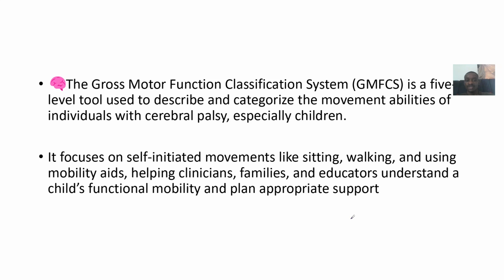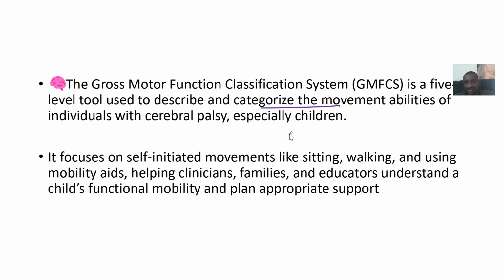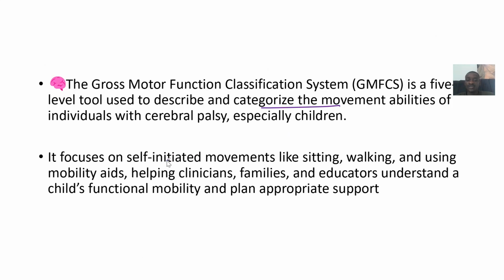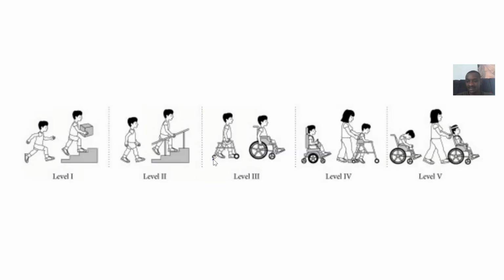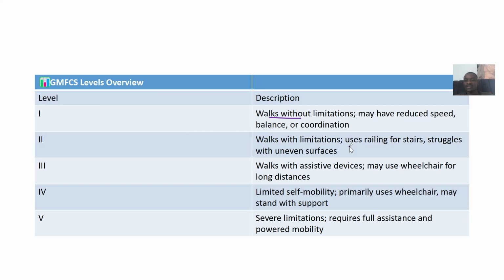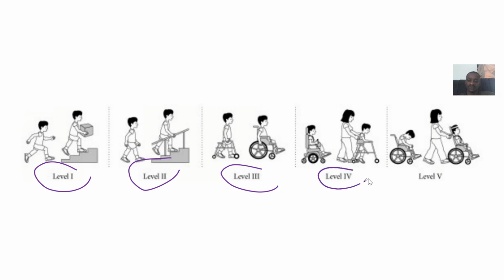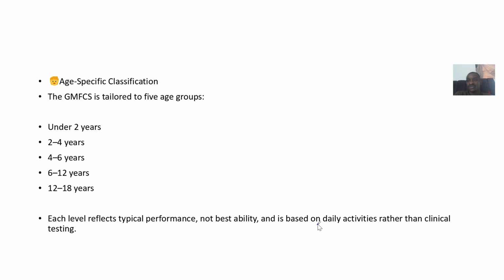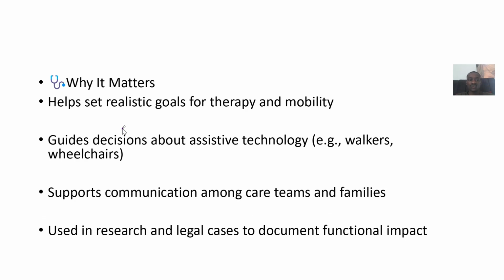Gross Motor function Classification System GMFCS; five level tool for cerebral Palsy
The Gross Motor Function Classification System (GMFCS) is a five-level tool used to describe the mobility and motor skills of individuals with cerebral palsy, based on their self-initiated movement abilities like sitting, walking, and using mobility aids2.

🧠 Purpose of GMFCS
Helps clinicians, families, and therapists understand a person's current motor function

Guides decisions about therapy, equipment, and long-term care planning

Focuses on what a person typically does, not their best possible performance

🧍 GMFCS Levels Overview
Level Description Mobility Characteristics
I Walks without limitations Can run and jump; may have slight issues with speed or balance
II Walks with limitations Uses railings on stairs; limited running and jumping
III Walks with assistive devices May use crutches or walkers; wheelchair for long distances
IV Limited self-mobility Uses powered mobility or manual wheelchair; may stand with support
V Severe limitations Needs full assistance; uses powered mobility or is transported in a wheelchair
🧒 Age-Specific Classification
The GMFCS is tailored to different age groups:

Under 2 years

2–4 years

4–6 years

6–12 years

12–18 years

Physiotherapists, occupational therapists, physicians

Parents and caregivers (via adapted questionnaires)

Used in clinical practice, research, and care coordination

⚠️ Important Notes
GMFCS is not a diagnostic tool—it classifies function, not cause

Levels are generally stable after age 5, but younger children may need reclassification over time

It’s not designed to track progress, but rather to describe current abilities
GrossMotorfunctionClassificationSystem